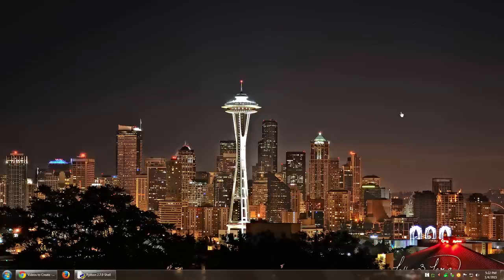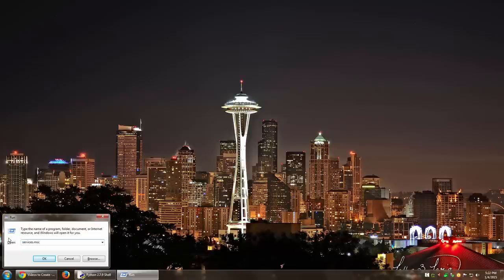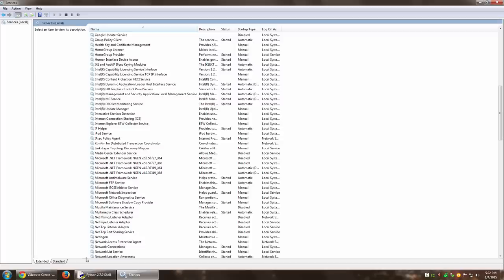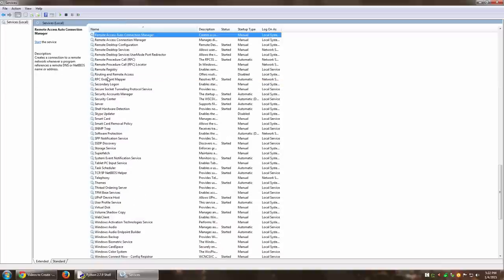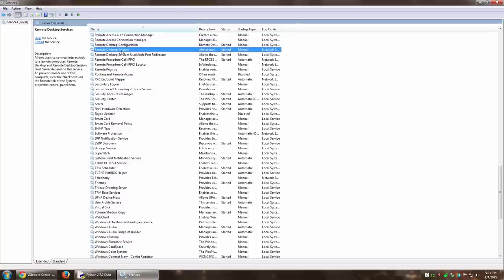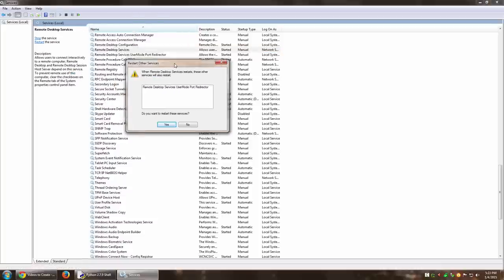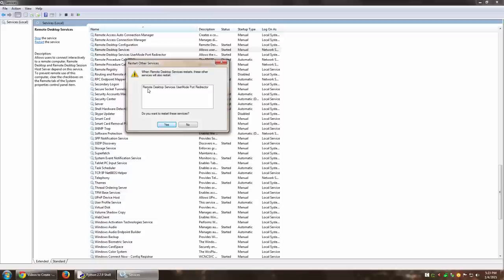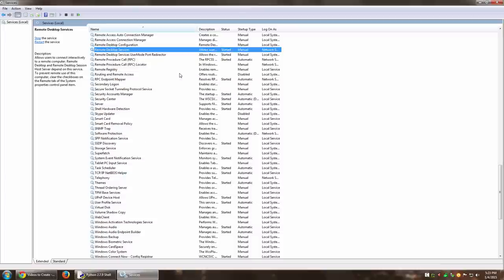How To - Solve Remote Desktop Connection issues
A quick way to resolve remote desktop connection issues. The steps described in this video are to be performed on a machine that is not accessible via Remote Desktop Connection.